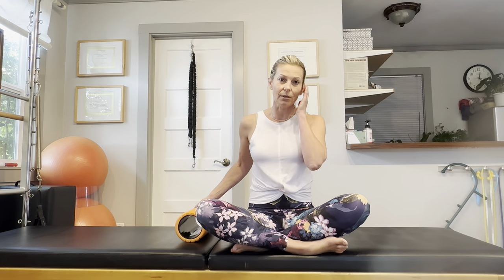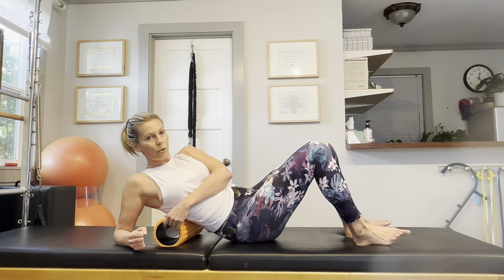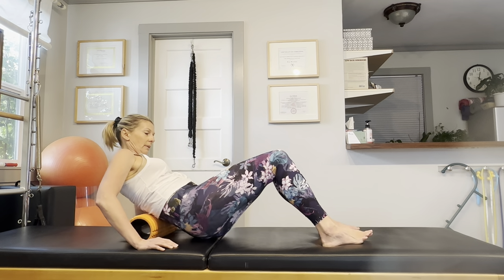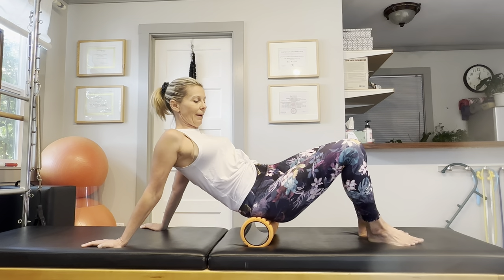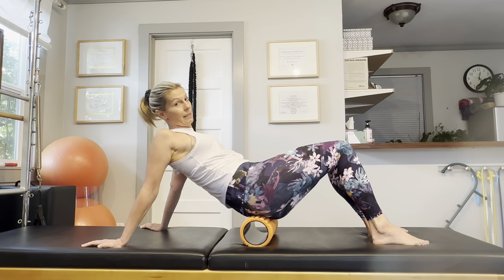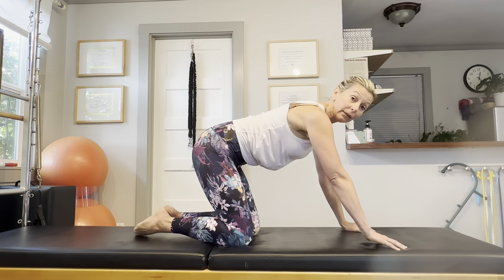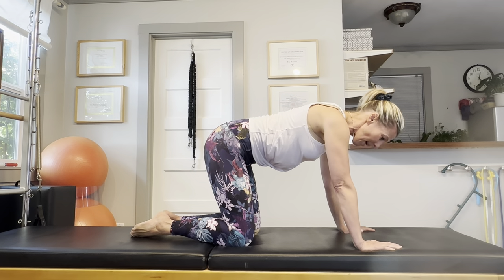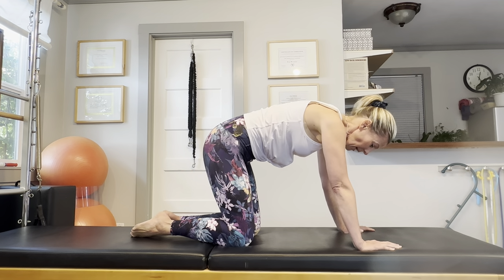Which Exercises are Good for Lower Back Arthritis Pain?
Do you have Arthritis in your lower back?  I'm going to show you some simple, safe and effective  exercises for lower back pain and stiffness caused by arthritis.
If you have arthritis in your hips and lower back, this video I will show you how to warm up your joints, improve mobility and increase your strength so you have less pain, more mobility and you can feel and move better!
I'm Eva Wennes, founder of PainFree For Life Pilates. I specialize in helping people eliminate chronic pain without drugs or surgery. Let me show you how to increase your strength, flexibility, and mobility, so you can walk and live your life pain-free.
👉 Click here to purchase my on-demand Stretching and Mobility Program for a full-body routine designed to keep you strong and injury-free.
Need more personalized advice? Schedule a 15-minute call to talk about your body’s specific needs!

00:00 Introduction
01:18 Foam Rolling the Lower Back to Reduce Tightness and Pain
02:26 Foam Rolling the Hips to Reduce Tightness and Pain
03:48 Cat and Cow to Mobilize the Spine
05:03 Back and Hips Strengthening
08:18 Core Strengthening
09:58 On-Demand Program Stretching and Strengthening Program for Lower Back Arthritis